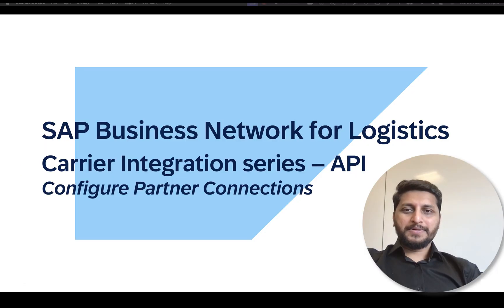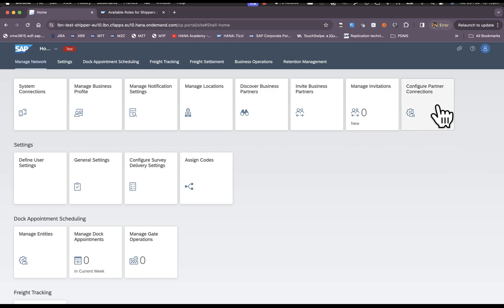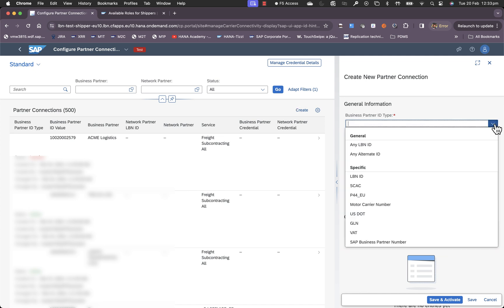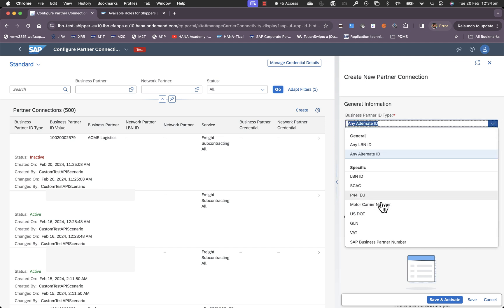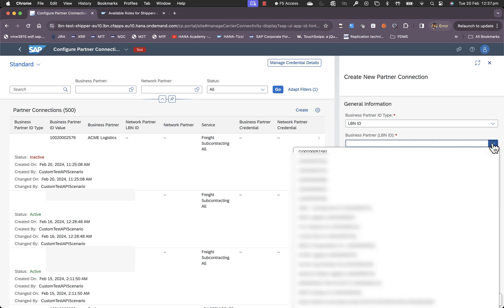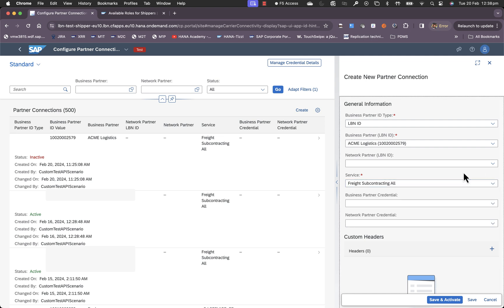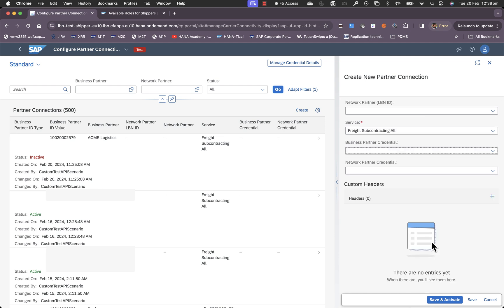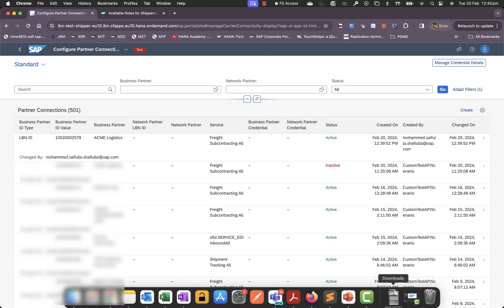Carrier Integration via API - Configure Partner Connections application configuration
In this video, you will learn how to configure a B2B connection with your carrier in the shipper portal. This application is specific to shippers and only shippers can manage this configuration.